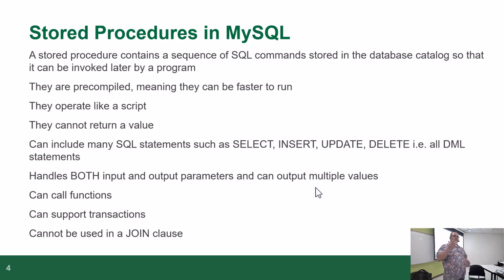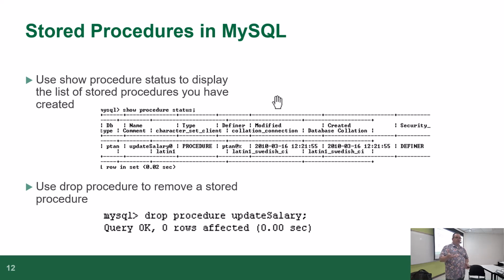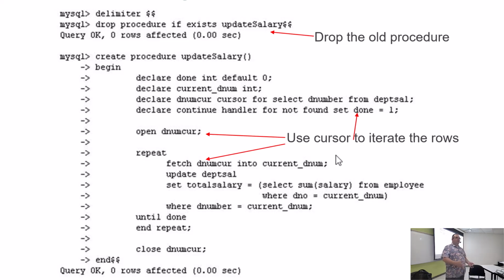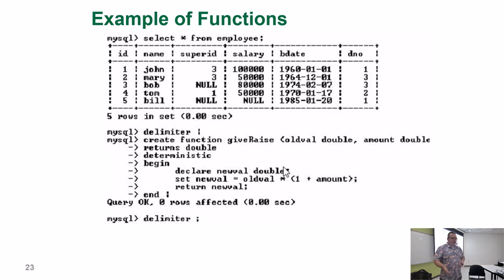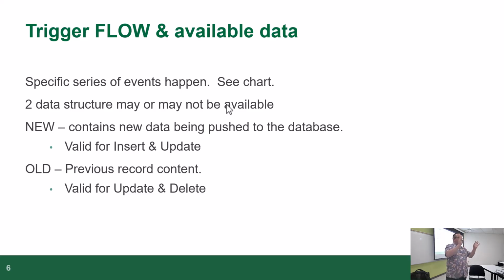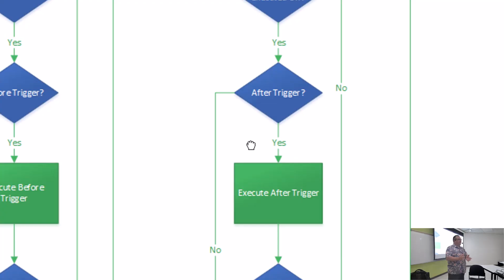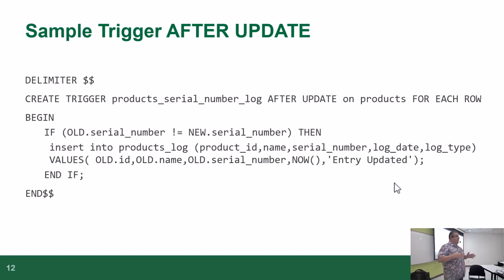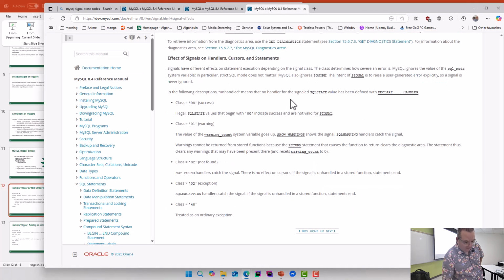CST8250 - 25S - Lecture 12